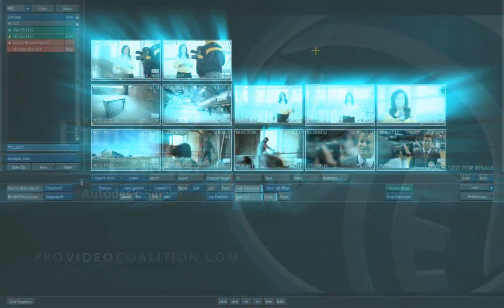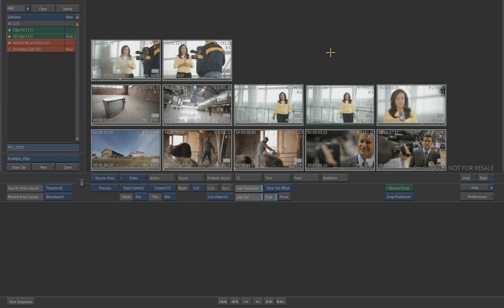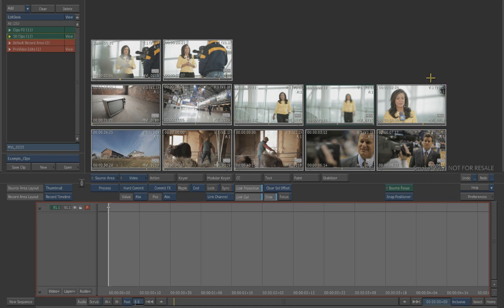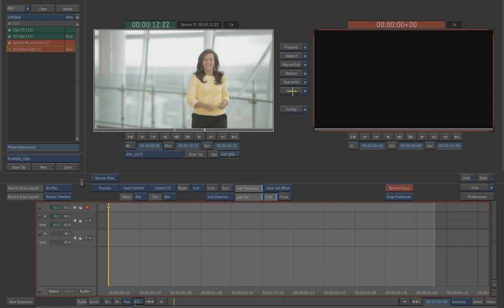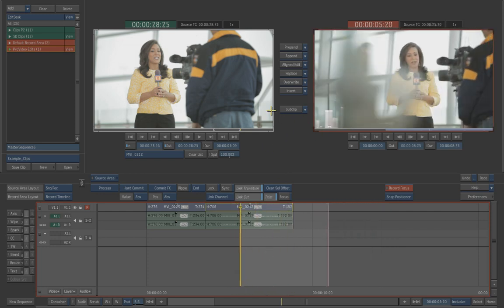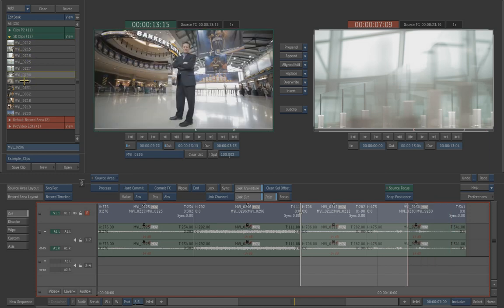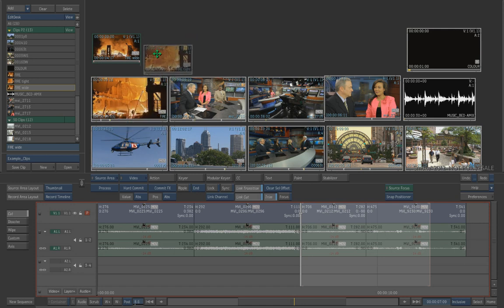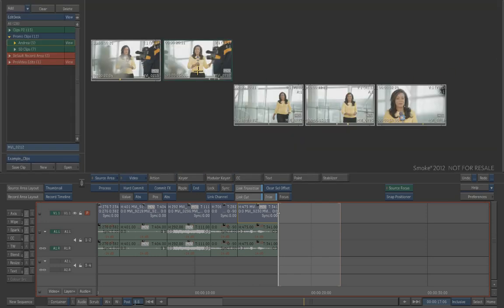Autodesk Smoke 2012 Basic Editing - PVC Blog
A tutorial for Finish Faster on ProVideoCoalition.com
Smoke 2012